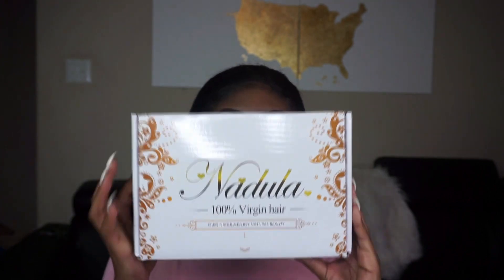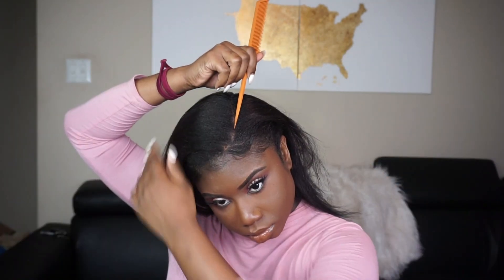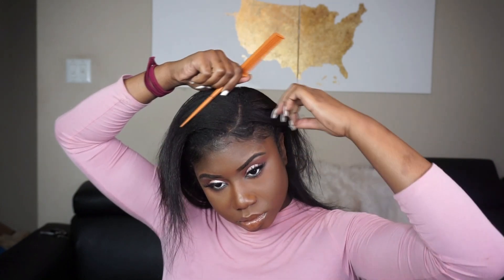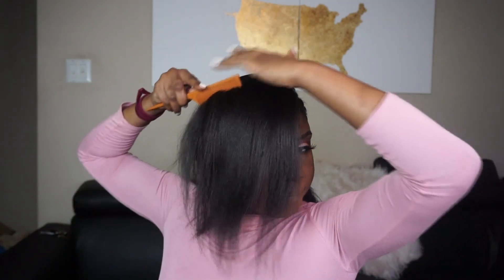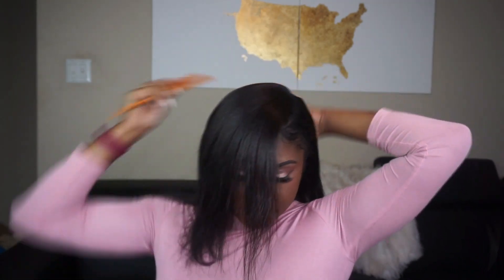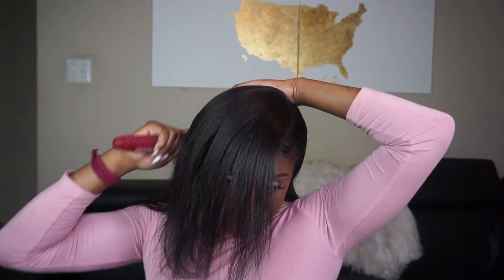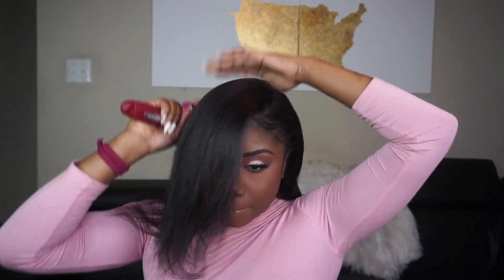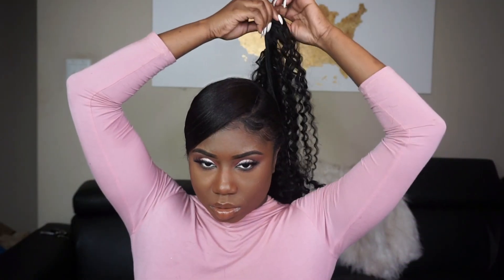Sleek Swoop Bang With Curly Ponytail | Nadula Virgin Hair!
Check out Nadulas Brazilian Curly Bunndles!!
My Specs:  26 26,24,22,& 20 lace closure

Products used: brazilian curly bundle(24inch)
hair spray
brush rattail comb

CAMERA I USE
EDITING SOFTWARE:Imovie